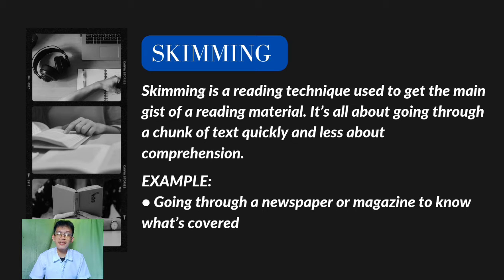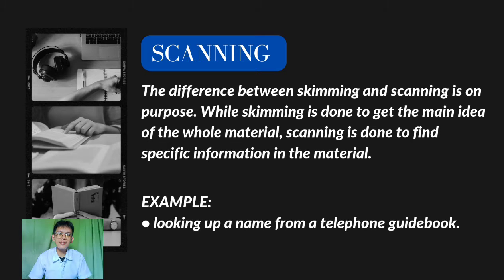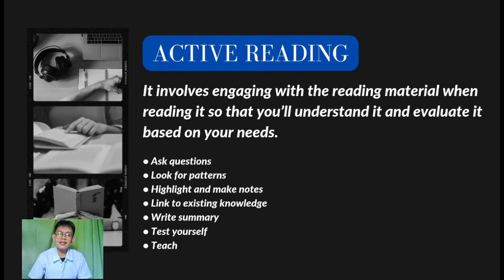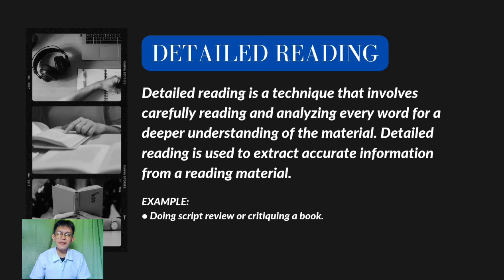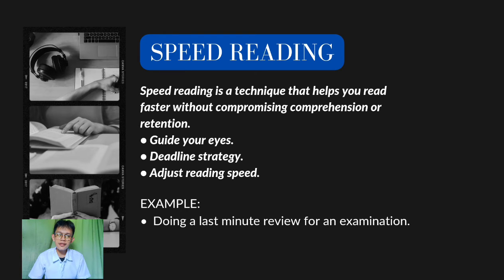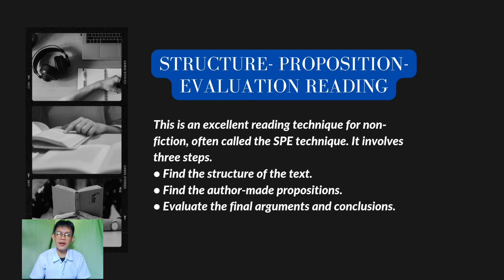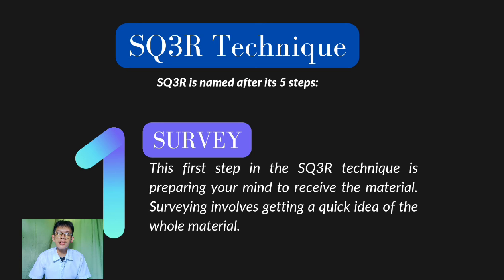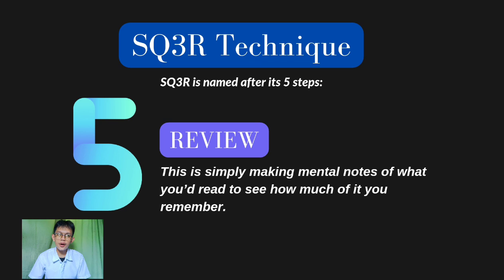READING STRATEGIES AND TECHNIQUES